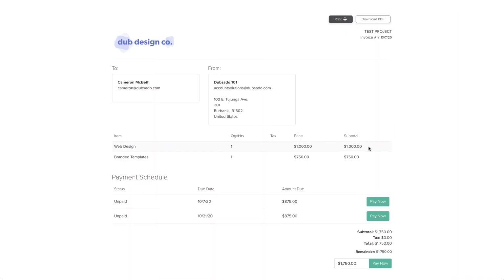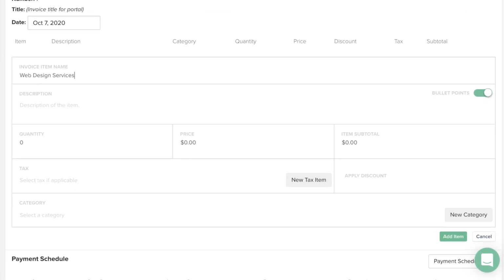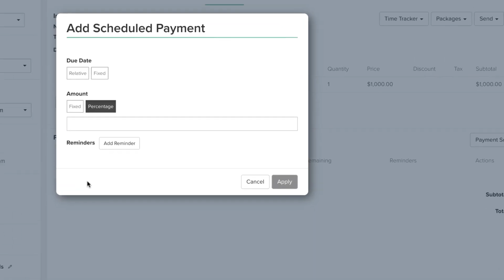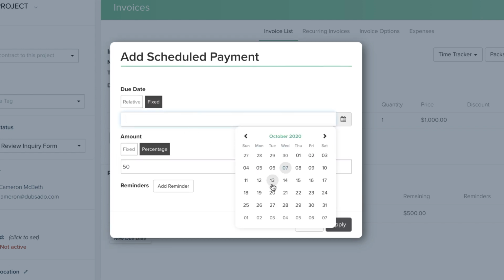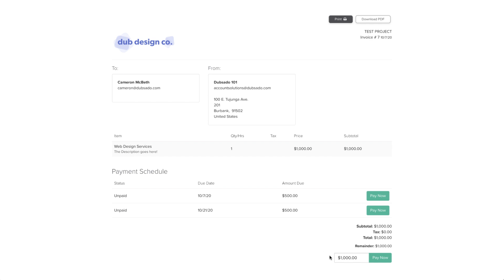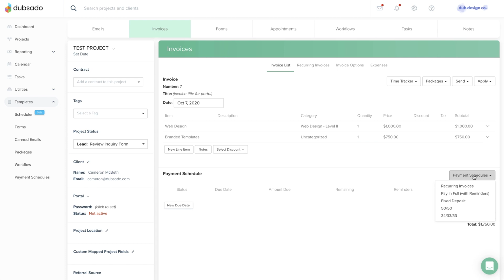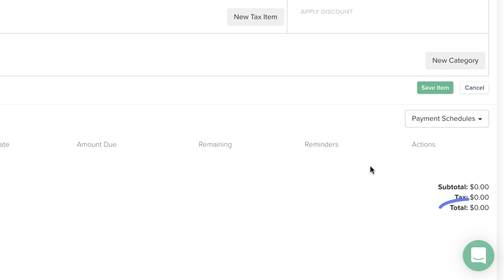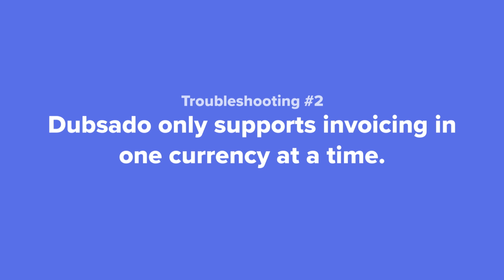Get Paid / Lesson 2: One-Time Invoices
When you're ready to get paid, a one-time invoice is a quick and easy option that you can create manually. In this lesson, we'll explain how to build a one-time invoice inside a project and then send it to a client.

To create a one-time invoice, open up the client's project and go to the Invoices tab. Click add to open a blank invoice. Click new line item to add your line items, and fill in the item name, description, quantity, price, and taxes or income categories as needed. Once you've filled in all the details for your line item, click add item. You'll notice the total update in the lower right.

Next, set up a payment plan. You can set a single due date if the entire invoice is due at one time, or you can set multiple due dates to help your client pay down the total invoice in a few installments.

Click 'Create Payment Plan' to choose how many installments you want your payment plan to have. We'll choose "2" to begin breaking this payment plan up into two 50% payments.

If you'd like to pre-schedule automated email reminders, you can set those up here as well. We'll cover payment reminder emails in a later lesson. Click the top of the installment to set the date, then click the second installment to add another date for the final 50%, due a few weeks later.

To check out how our invoice looks, click send, open in new window. As long as you've connected a payment processor, your client will see 'pay now' buttons next to each due date and at the bottom of the invoice.

The client will always have the option to pay a specific installment or pay in full. Once a payment is made, the date and amount of payment will be recorded on the invoice and the remaining balance will be updated. This allows the invoice to also act as the client's receipt, so they can save it as a PDF or print it out for their records. Back in Dubsado, when you're ready to send the invoice, click send via email.

Tip #1
You can create templates for invoice line items, aka packages, and for payment plans! Once you've set up these templates, you can access them using drop down menus on an invoice.

Tip #2
You can edit the default send invoice canned email under Templates - Canned Emails - Edit Templates. Be sure to include an invoice link smart field so that your email includes a link to the invoice.

Tip #3
You don't have to send a new copy if changes are made to the invoice. Each Dubsado invoice is a living document with a unique URL. If you change any part of the invoice, those changes will always be live on the client's view of the invoice as long as they have the right link.

Troubleshooting #1
If the total of your invoice is "$0," but you have line items and prices, double check that you've included a quantity. "1" is the minimum quantity required on a line item to ensure the total price is calculated... even if you don't consider your service to have a quantity!

Troubleshooting #2
At this time, Dubsado only supports invoicing in one currency at a time. If you need to invoice in multiple currencies, please contact our chat support team for assistance.